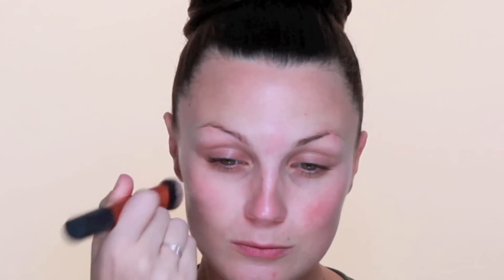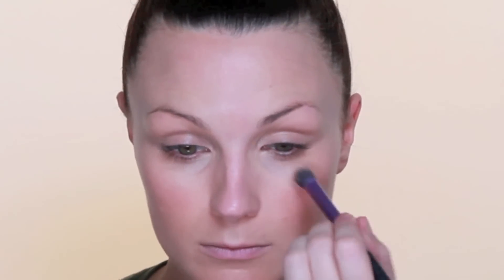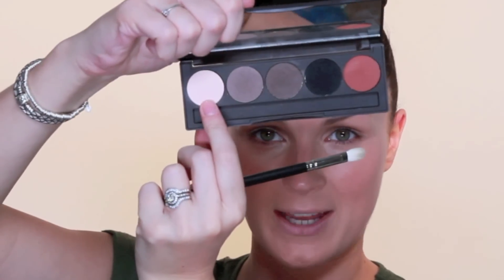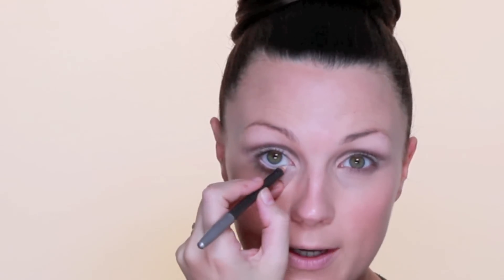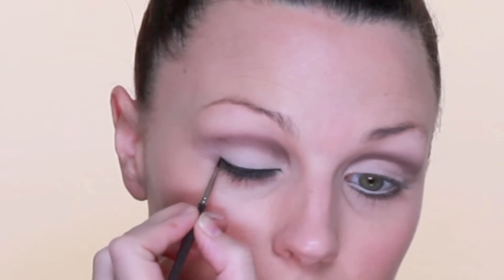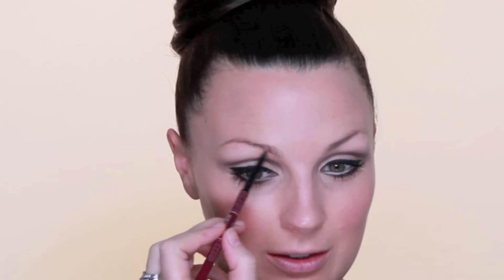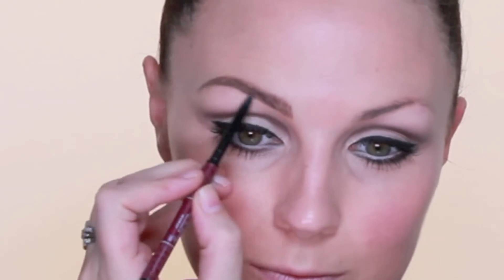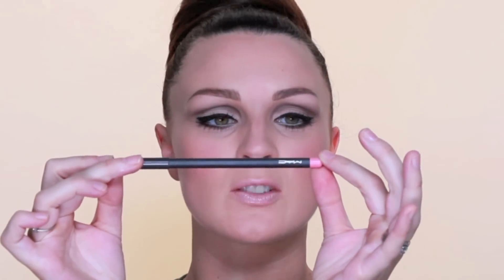SIXTIES SUPERMODEL JEAN SHRIMPTON MAKEUP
Products-

Make up forever Hd Foundation

Mac Fluidline Eyeliner in Blacktrack

Clinique Translucent Powder 02

Mac Buff Blusher

Mac Lip Pencil In Synch

Collection 2000 12 Pink Heaven Lip liner

Lashes Amazing Shine 747 and 43